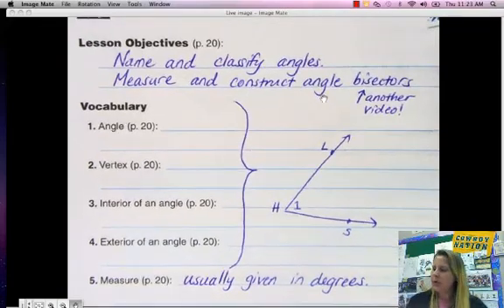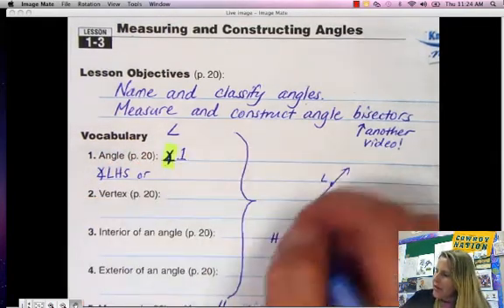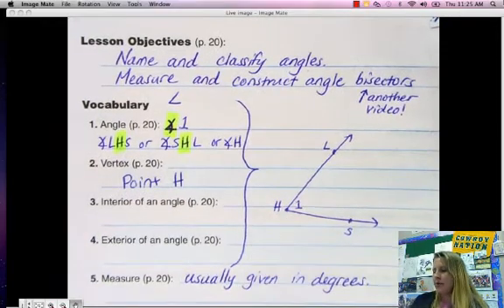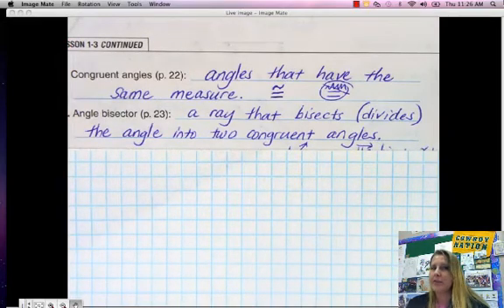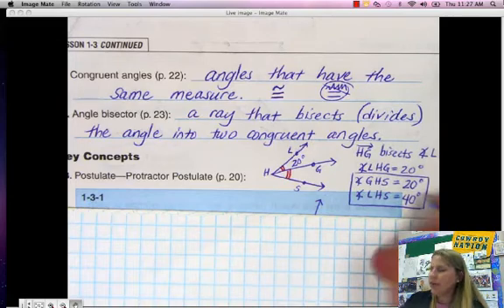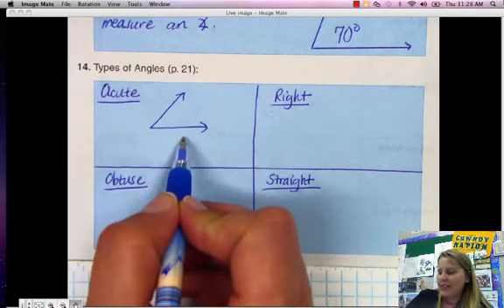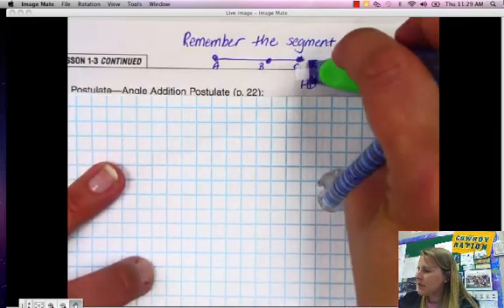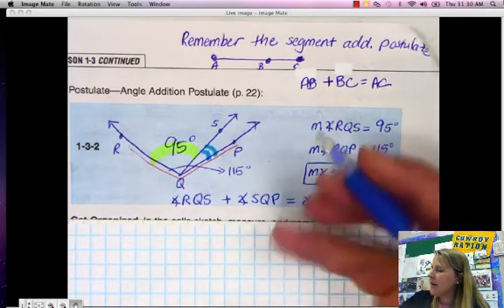1.3A Name and Classify Angles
Name and classify angles.  Measure angles and angle bisectors.  This is the FIRST OF TWO VIDEOS for this section.